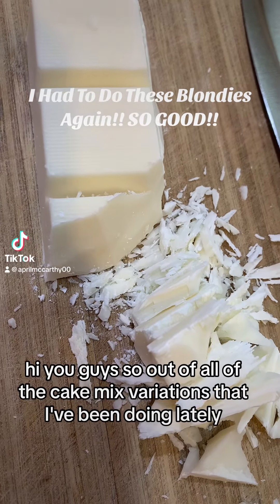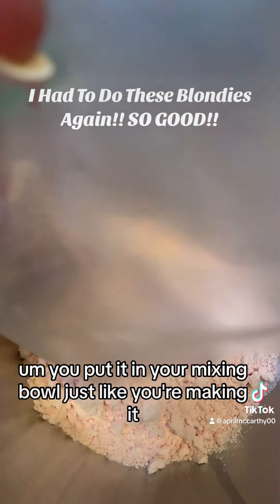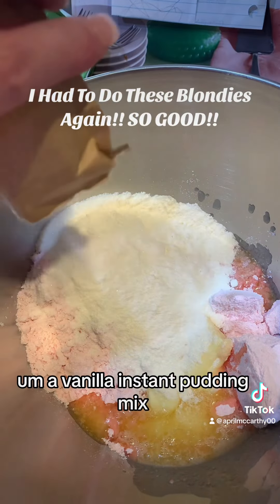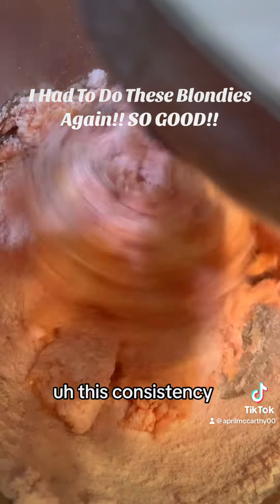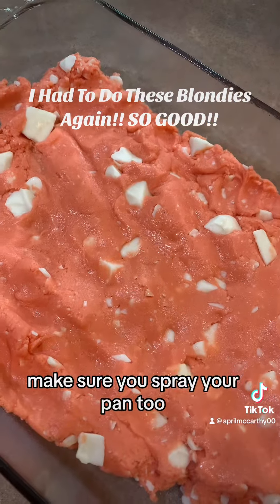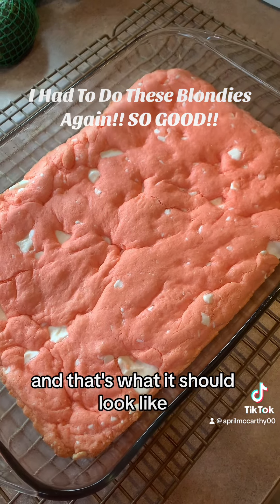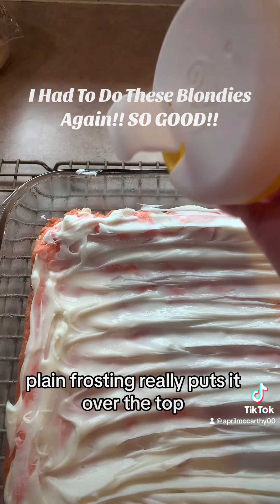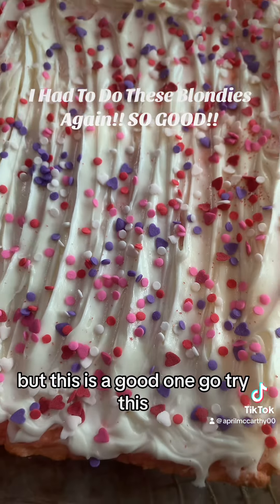Blondies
Baking With TikTokgrannie:)